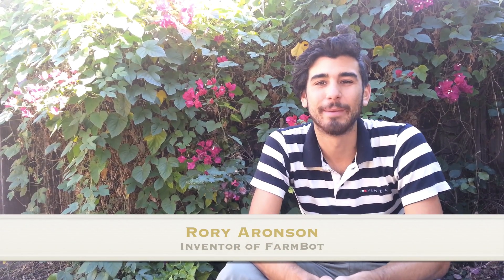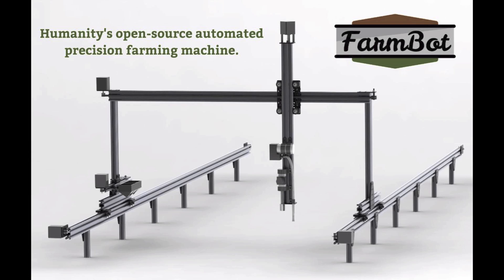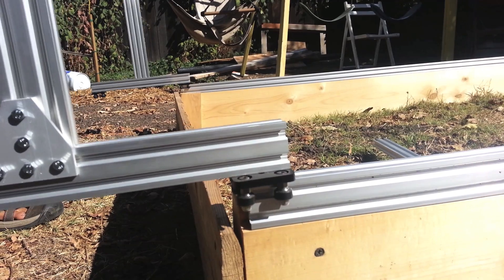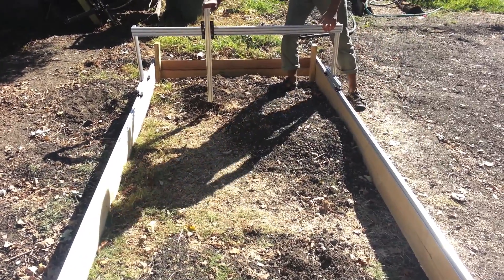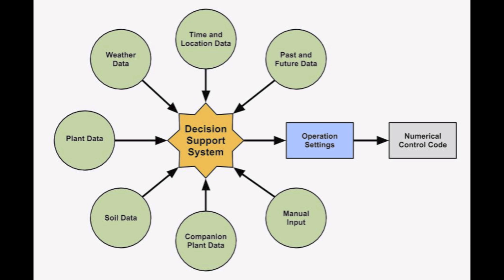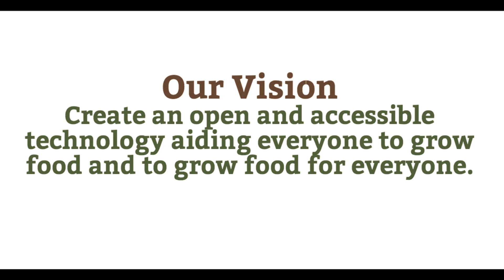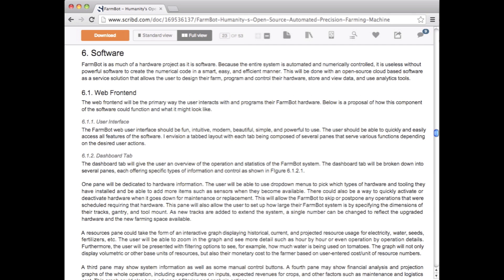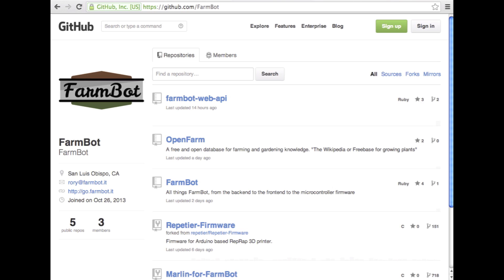Rory Aronson's Shuttleworth Foundation Fellowship Application for FarmBot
for more information about the project!